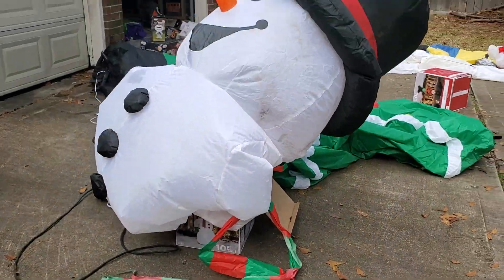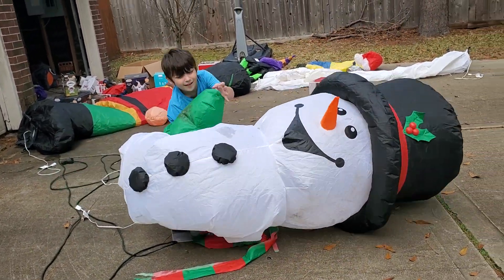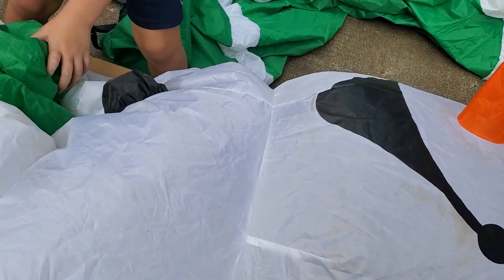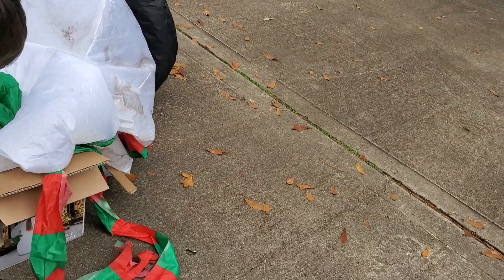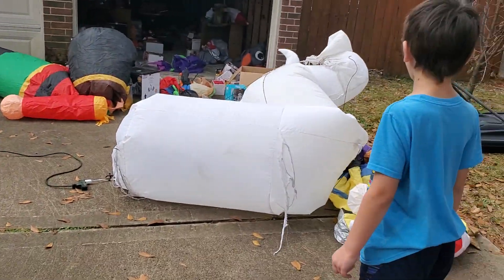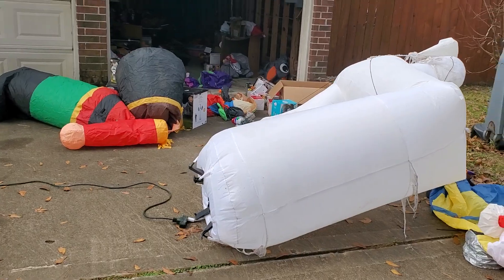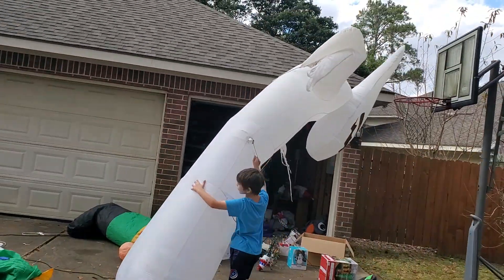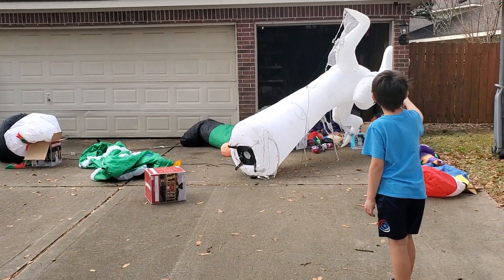Inflatables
Boxing up 2020 inflatable display